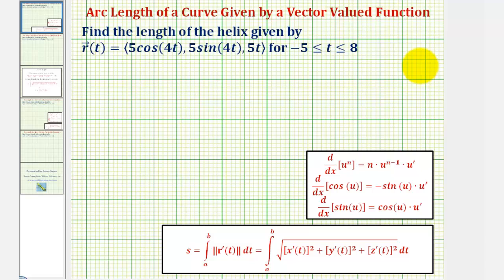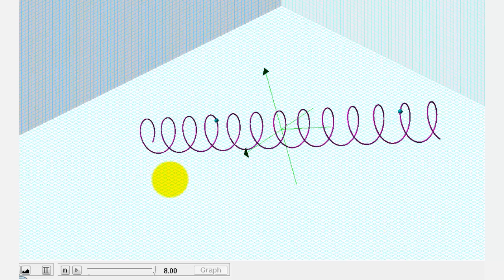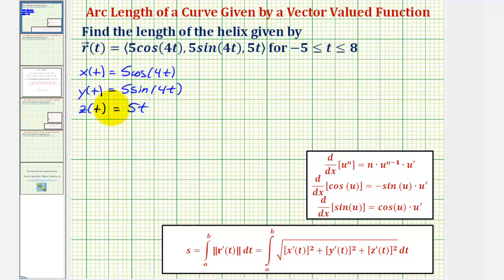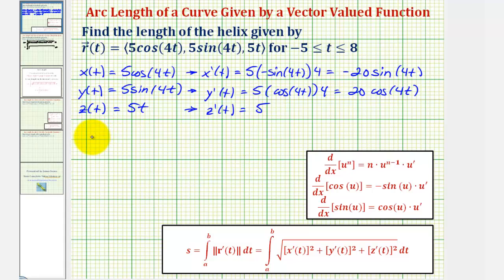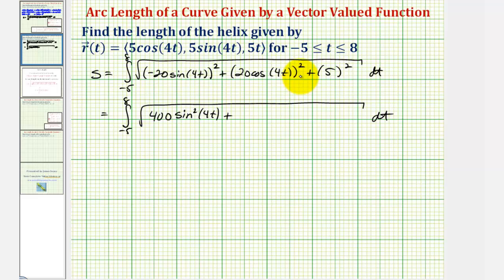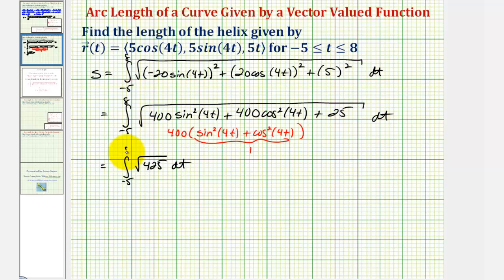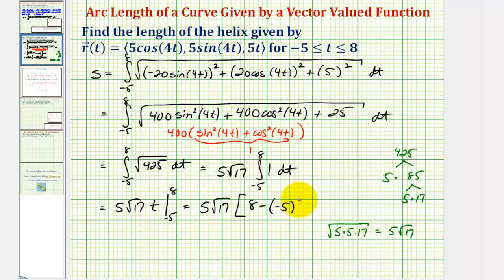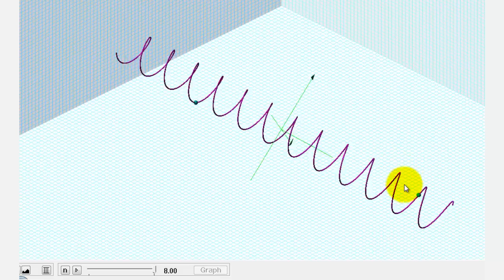Ex: Determine Arc Length of a Helix Given by a Vector Valued Function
This video explains how to determine the arc length of a space curve given by parametric equations.